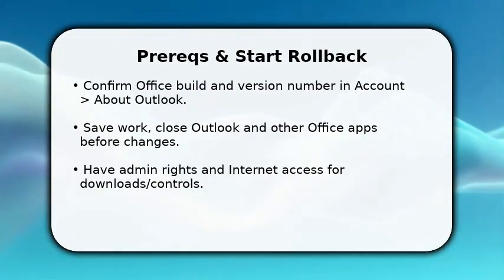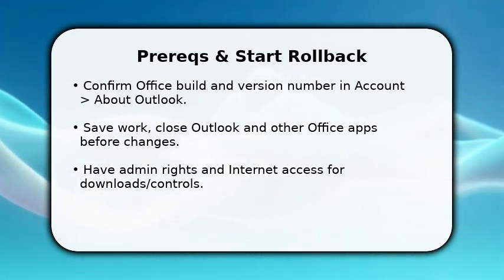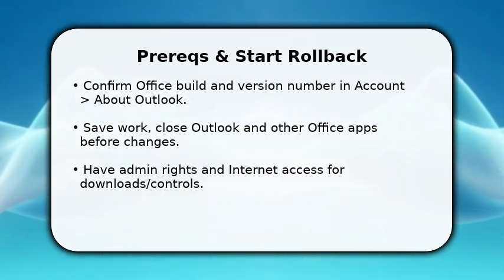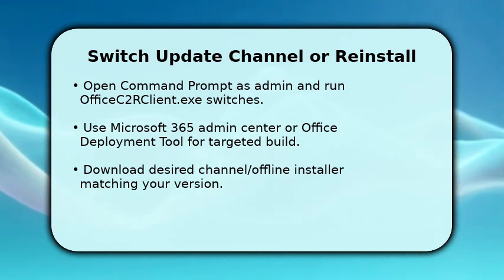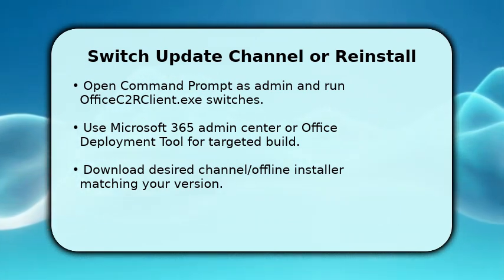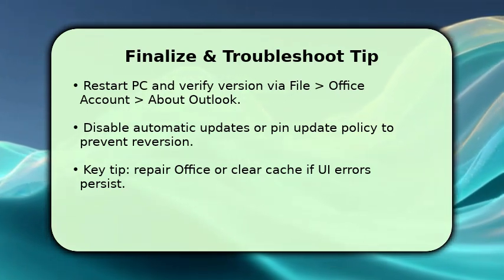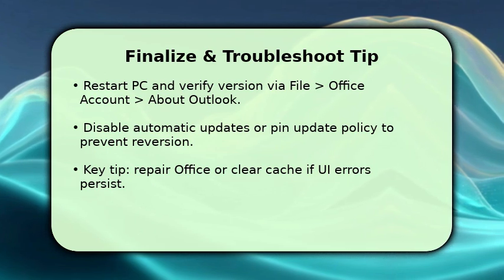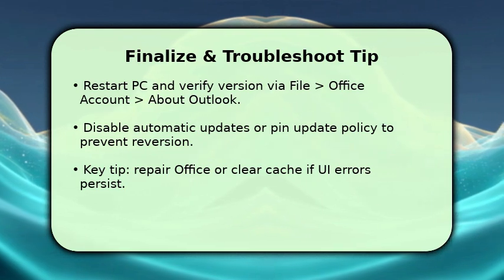How to Change Outlook Back to Old Version - Easy Guide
How to Change Outlook Back to Old Version - Easy Guide | 🔒 Surfshark VPN Deal — Stay private and secure. $1.99/mo + 3 Months Free ▸

Discover the simple steps to revert back to your previous version of Outlook. This quick guide walks you through restoring settings, managing emails and contacts effectively without losing important data.